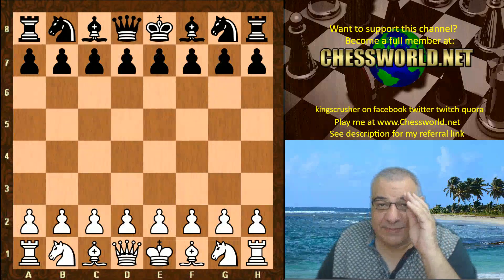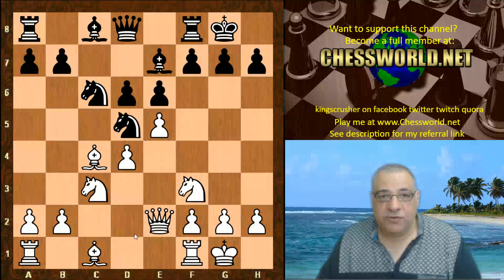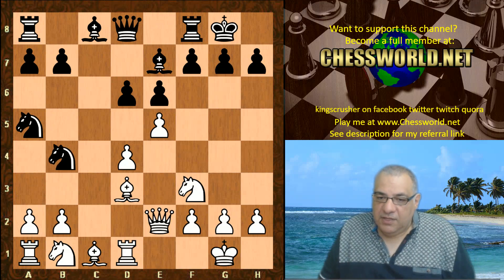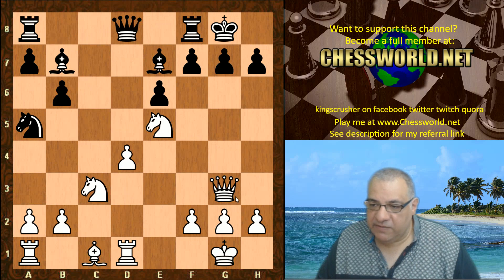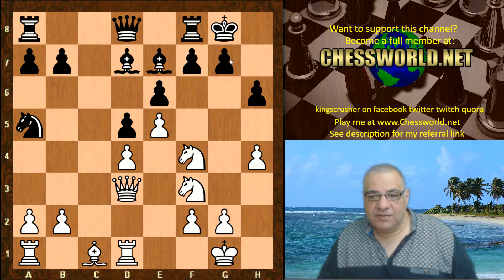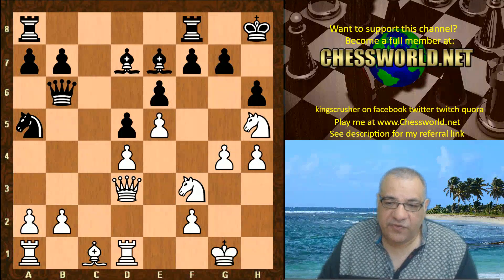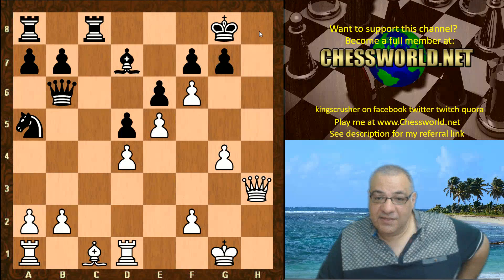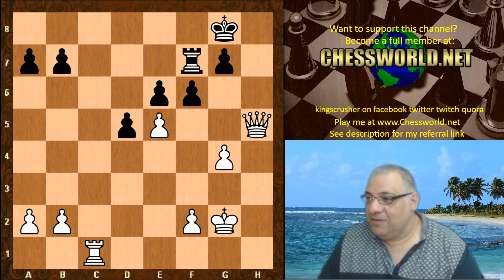Alapin Sicilian (c3 Sicilian) : Leela Chess ID 507 vs Stockfish 7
Engines
zero